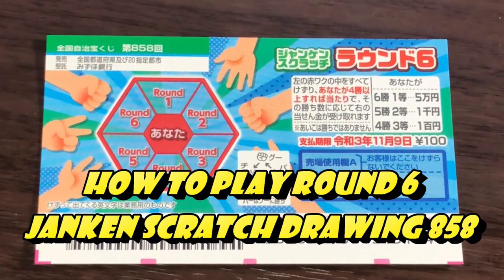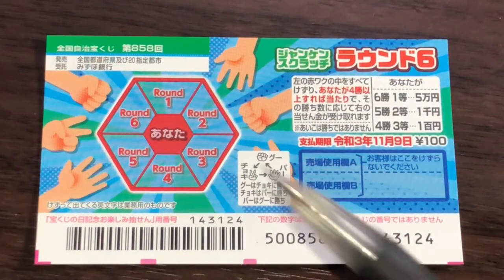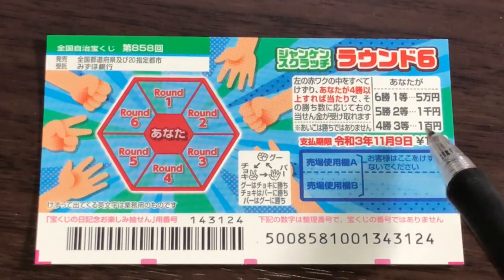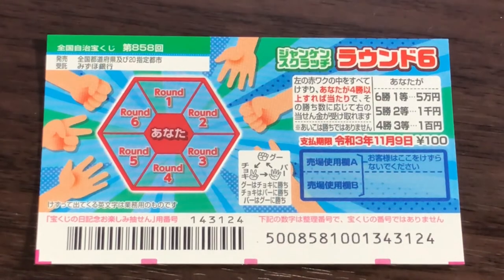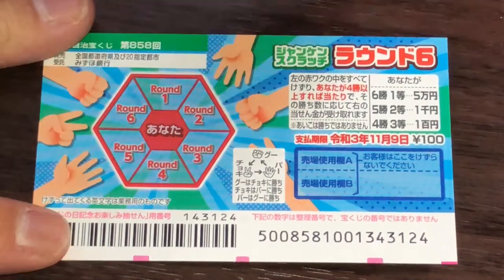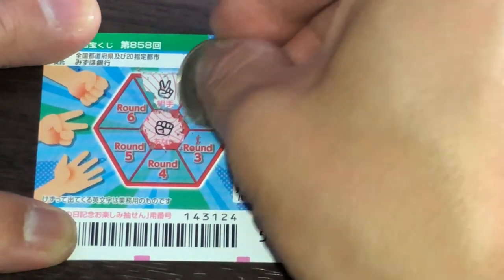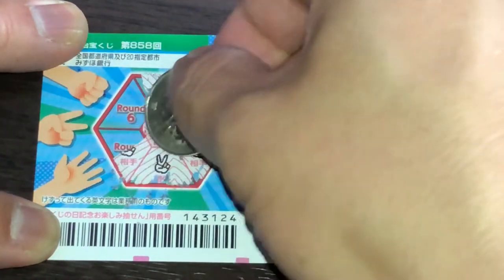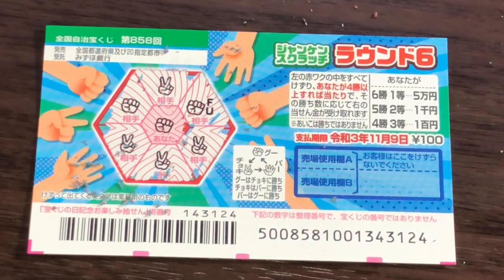HOW TO PLAY JANKEN SCRATCH ROUND 6 Drawing 858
Oct 14,2020

Hi my lotto friends!  This is a new 100 Yen scratch ticket that just came out today!  It's called Round 6 Janken.  The Top prize is 50,000 Yen.  Watch this video to learn how to play it.

Also consider become a MEMBER in my exclusive club where I show you the details of how I play Lotto 6,7 and Mini Lotto.

Bingo 5,
Japan Lotto,
Japan scratch lotto
Japan sightseeing,
Japan travel guide,
JAPAN,
Japanese banking,
Japanese culture,
Japanese language,
Japanese,
Japanican,
lottery,
takarakuji,
things to do in Japan,
Tokyo,
Typhoon in Japan,
visit Japan,